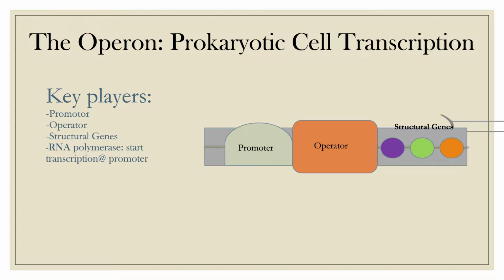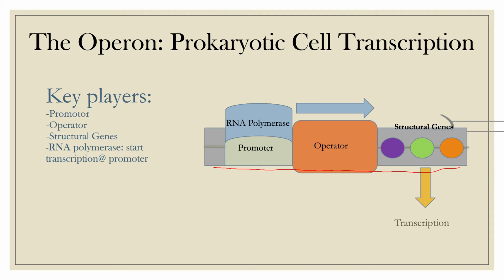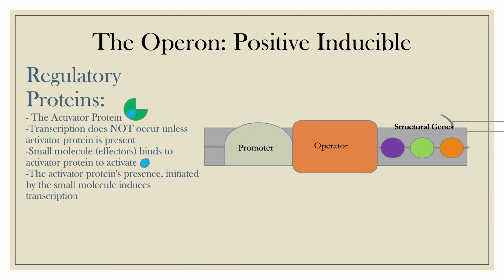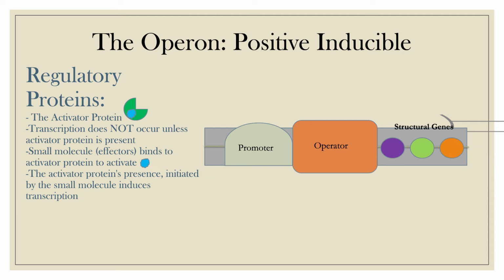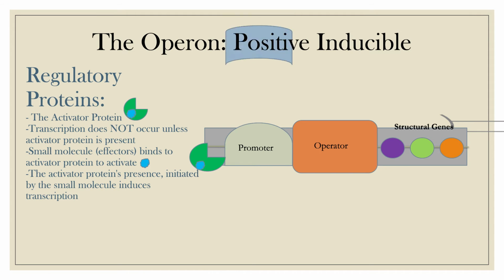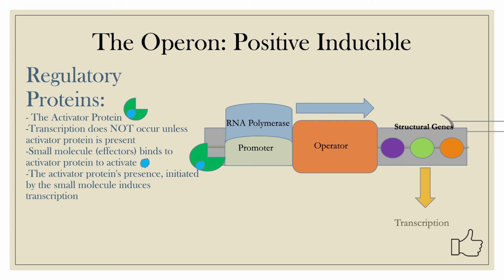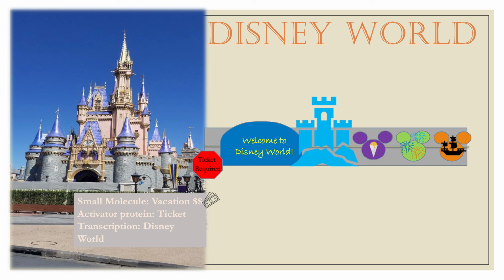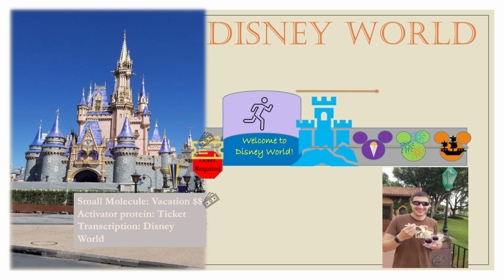GN 311 Exam Mini Video 6: Promt 1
Works Cited:
Pierce, B. A. (2020). Genetics: A conceptual approach (7th ed.). New York NY: Macmillan Learning.​